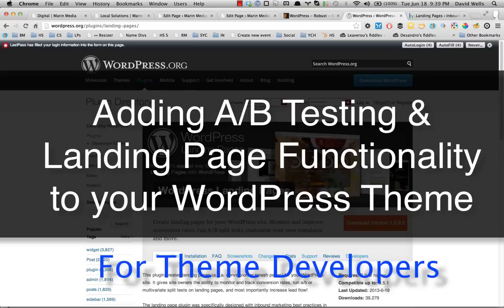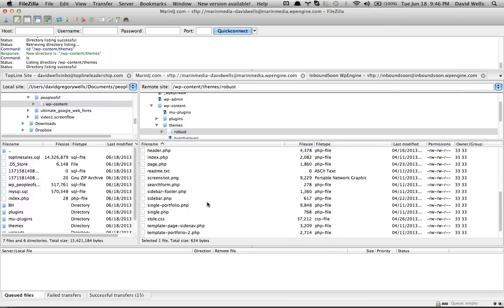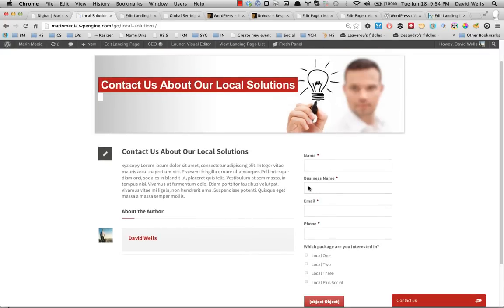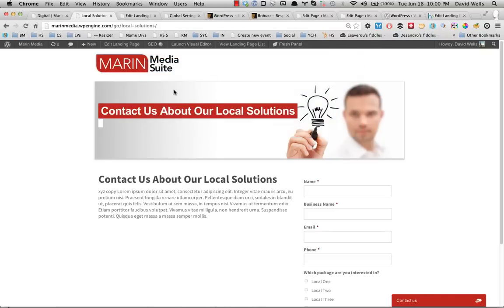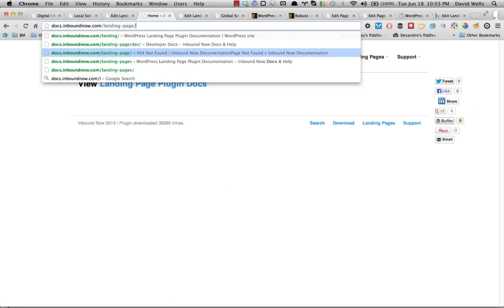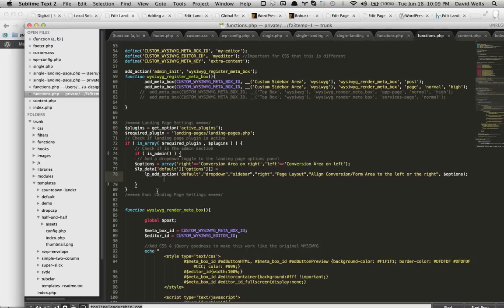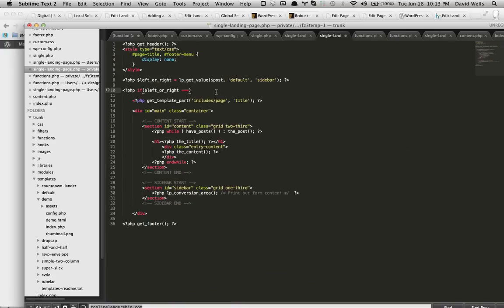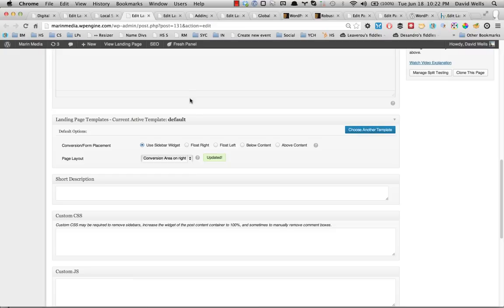How to integrate Landing Pages + A/B Testing into your WordPress Theme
This is a tutorial for wordpress theme developers on how they can integrate the free wordpress landing page plugin into their themes for added value to their users (A/B testing etc)